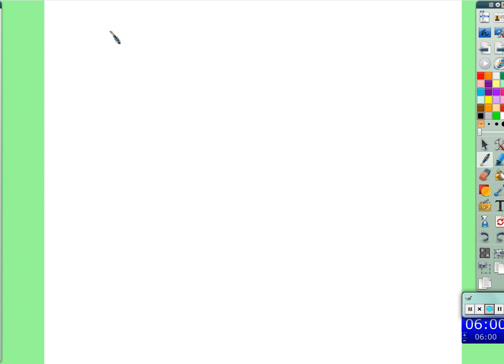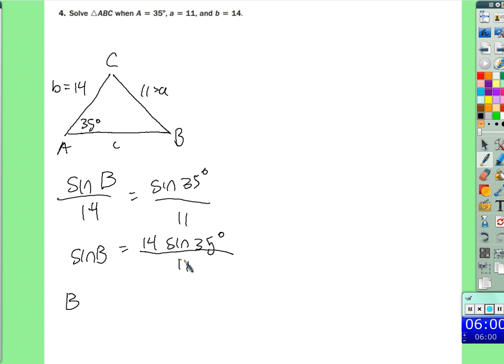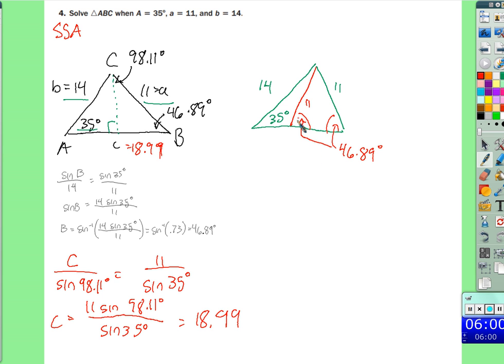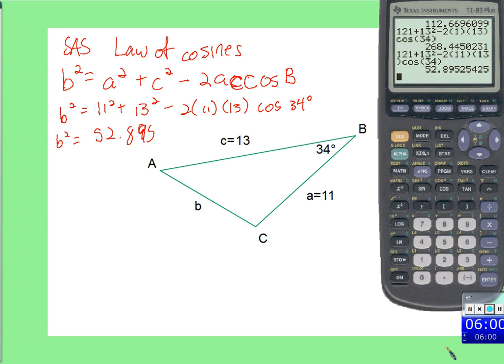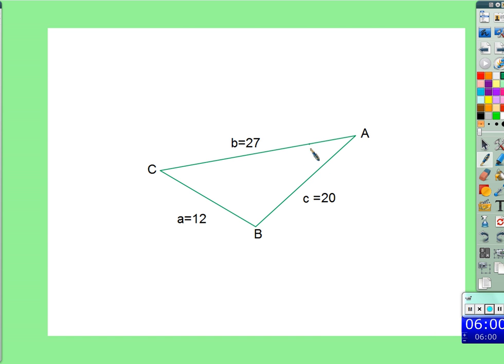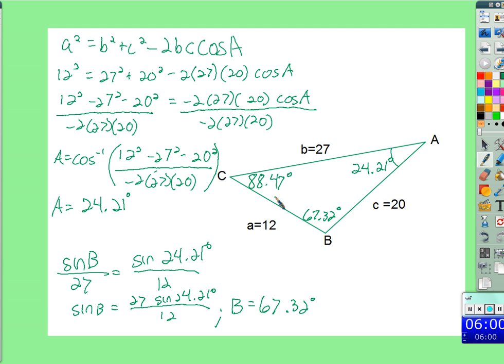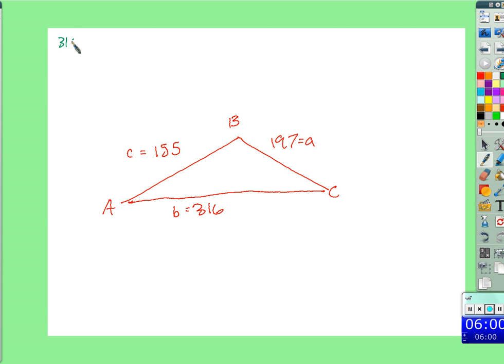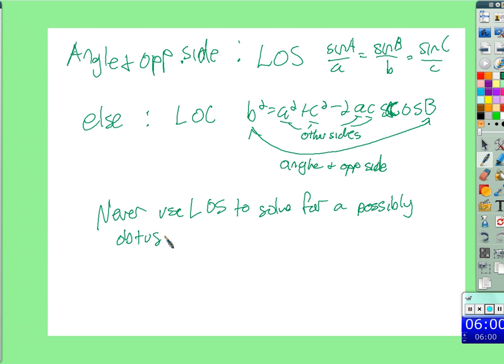Period 4: 13.6: Law of Cosines